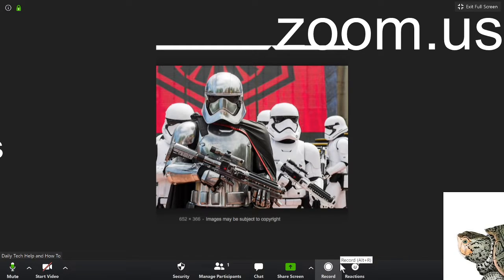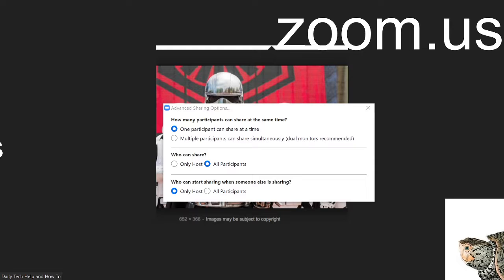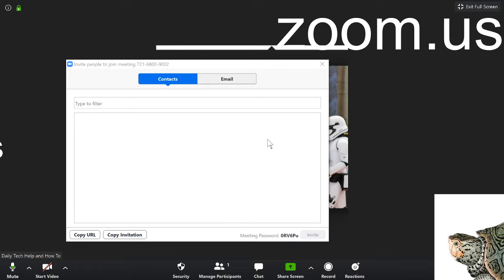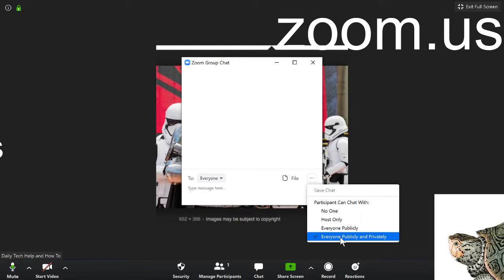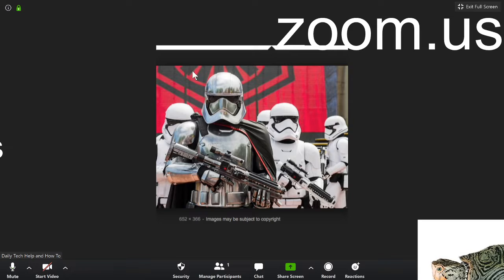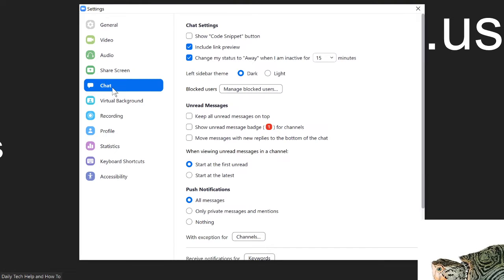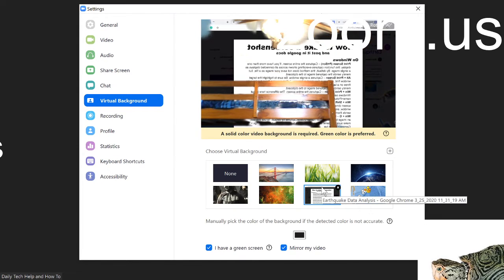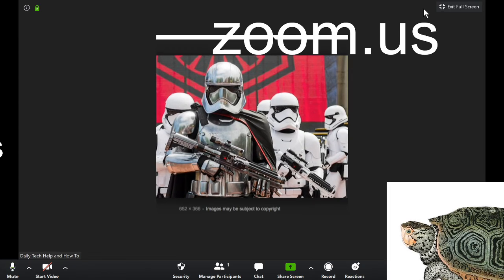Zoom Tips and Tricks that Everyone NEEDS TO KNOW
Zoom is MEGA popular these days, and do you know how to get the best possible outcome on your zoom meeting or class. in this video, I show you how to, with an important message from someone who you will never guess. You have to watch to find out.

Video Made With OBS studio
Used with sequel strat